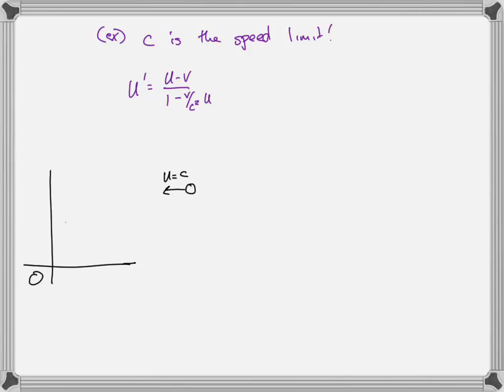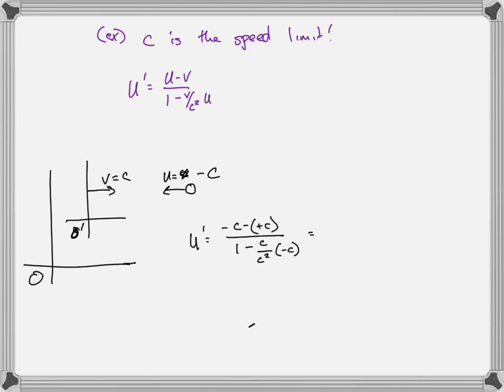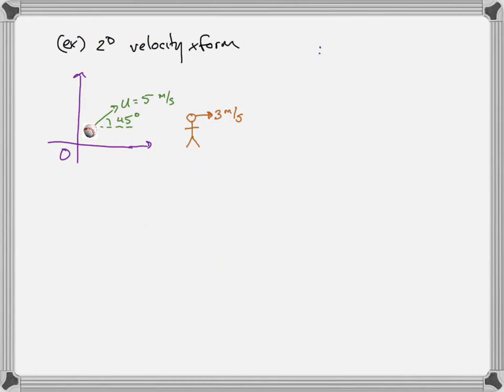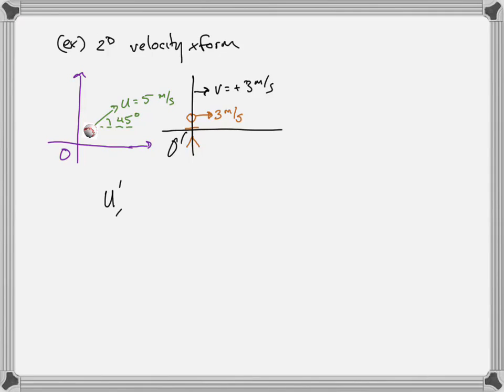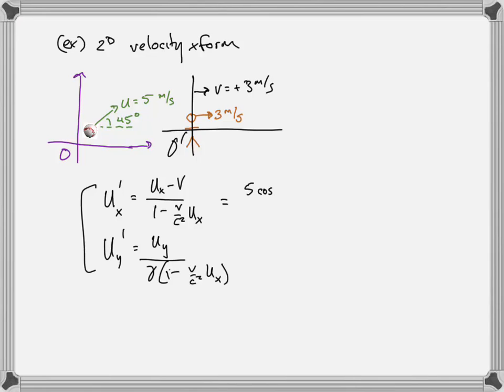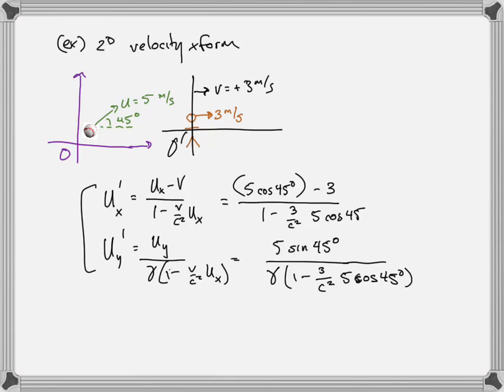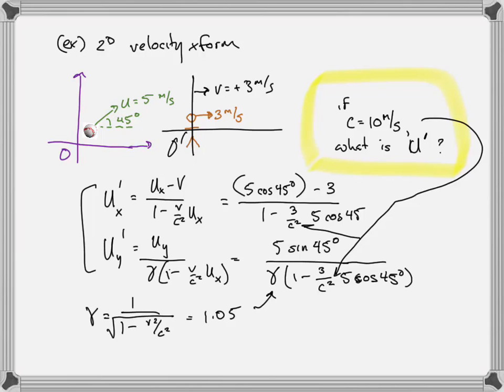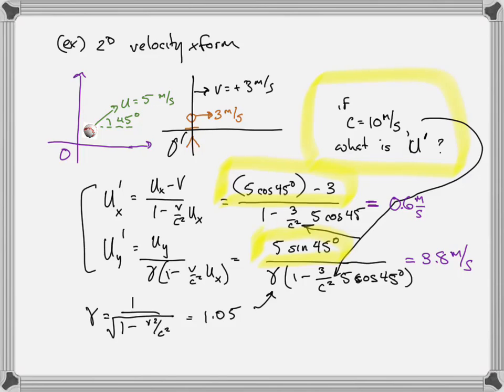vel xform examples 2 and 3